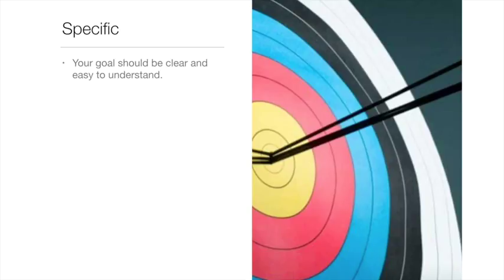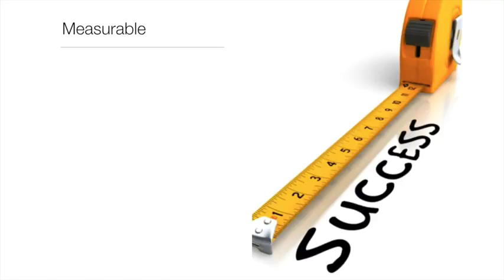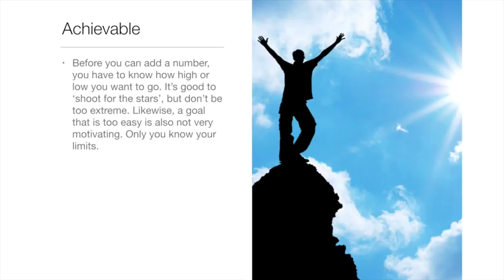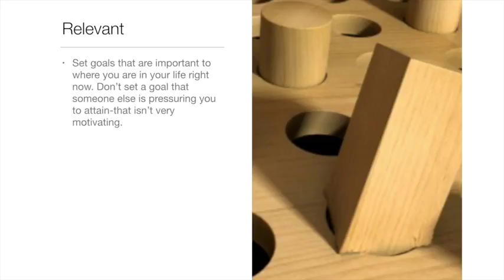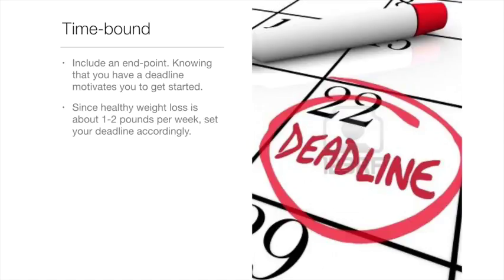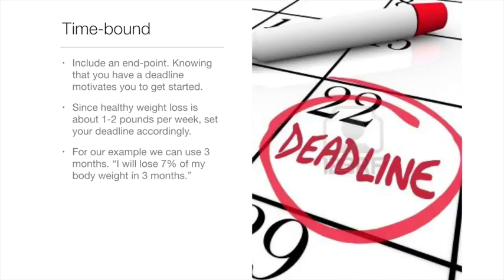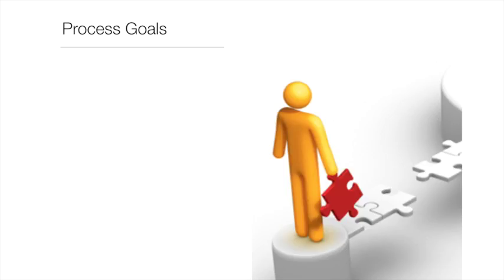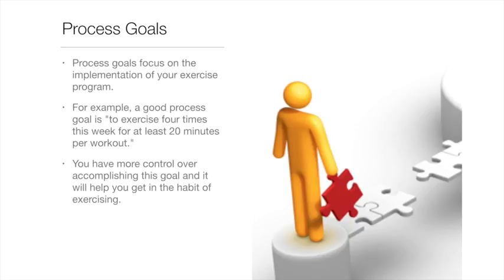Nutrition & Fitness Masterclass: ULTIMATE STEP-BY-STEP GUIDE : Smart Goals: Planning Ahead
Nutrition & Fitness Masterclass: ULTIMATE STEP-BY-STEP GUIDE
Build the perfect fitness & nutrition plan using strategies of a nutritionist/personal trainer (no gym needed!)